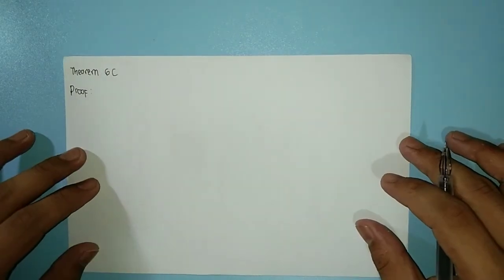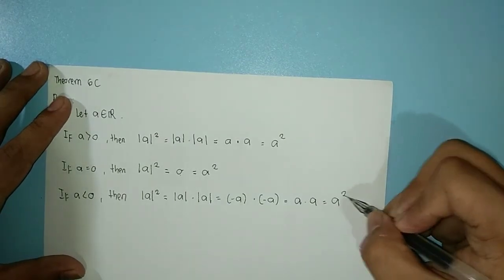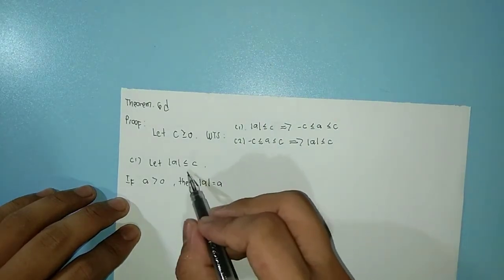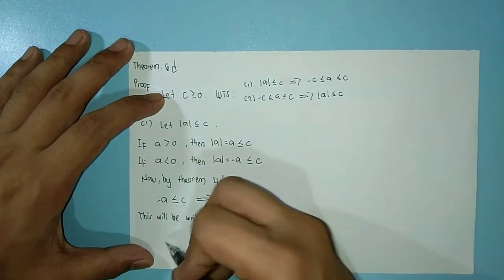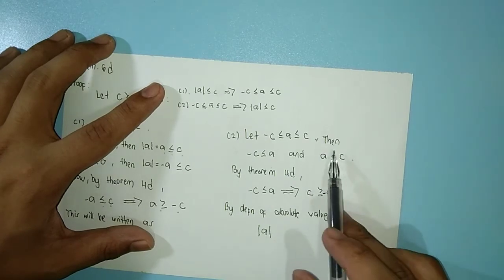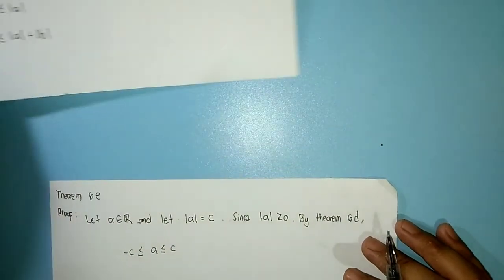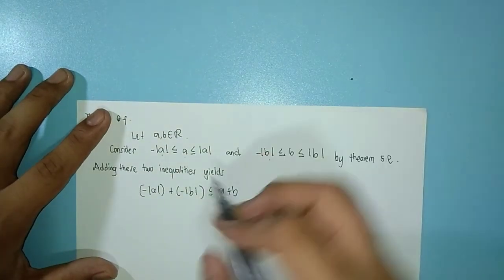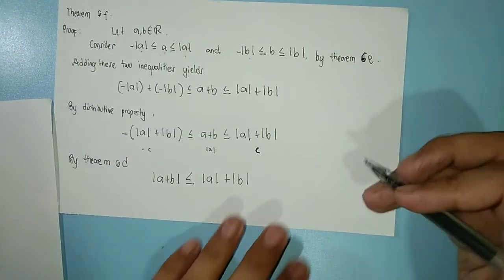L7: Properties of Absolute Value (Part 2)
Properties of Absolute Value (Part 2)